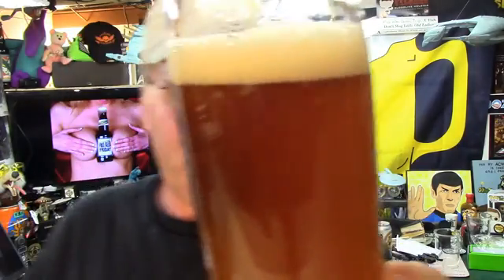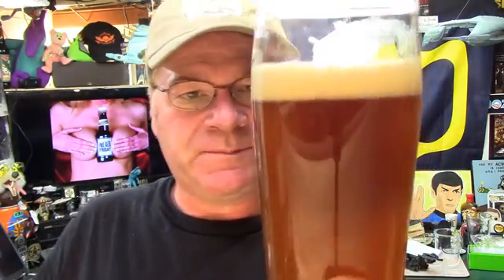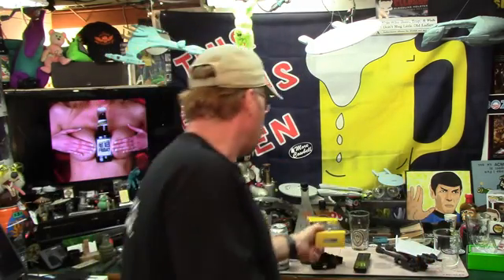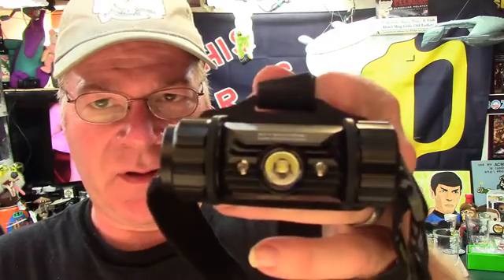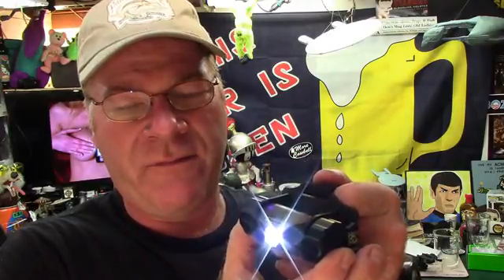IPA from Chatham Brewing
Not bad .. A floral citrus .. with a bread finish.

ebomey shirts on sale now!

Remember to use the code "ebomey" when ordering from IN THE RED EXPLODING Targets.